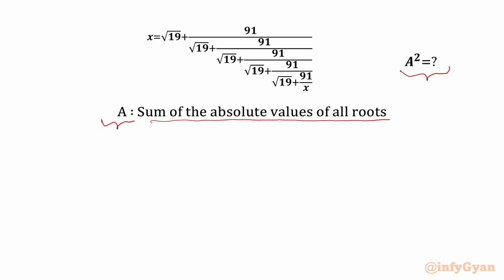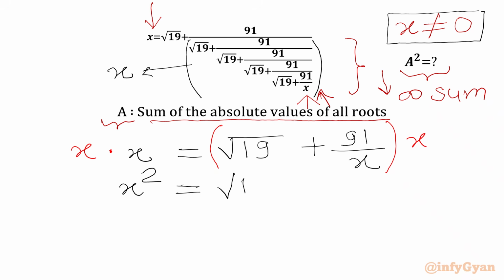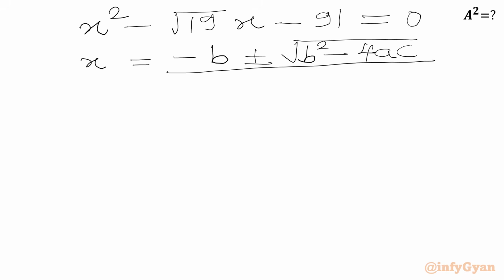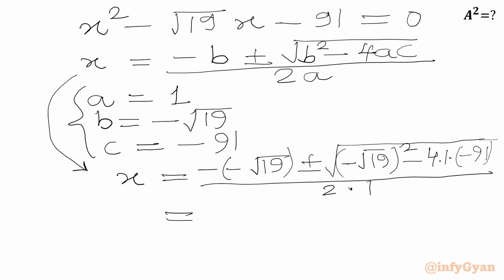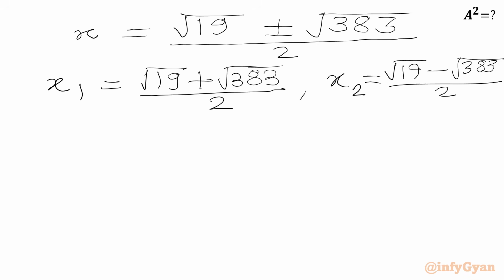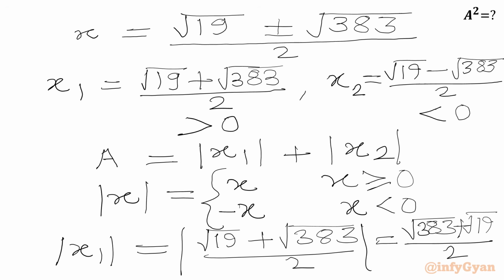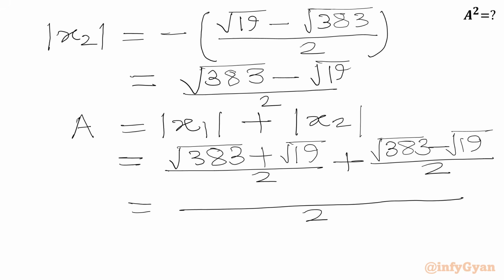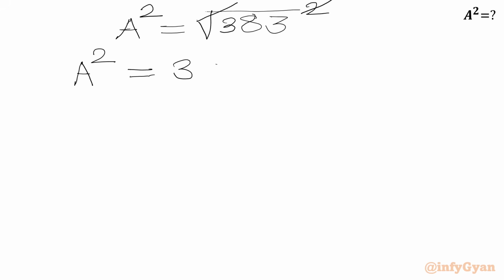Amazing Algebra Problem from AIME | Can You Solve It?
In this video, we are solving a mind blowing problem from AIME, perfect for those preparing for competitive math tournaments. This problem will enhance the understanding of the roots of continued fractional equation. Watch as we break down the solution step-by-step, providing clear explanations and insights along the way.

If you're a Math Olympiad aspirant or enjoy tackling hard algebra problems, this video is for you. Let's solve this challenging problem together!

🔍 In this video:

Detailed walkthrough of the quadratic equation and quadratic formula.
Tips and tricks for evaluating absolute value of the roots.